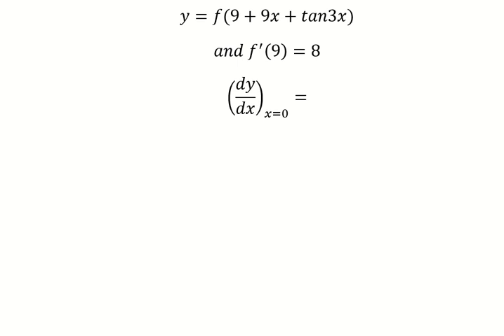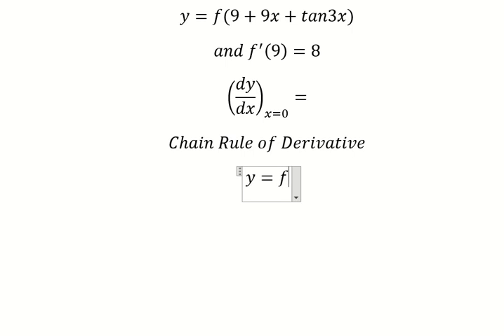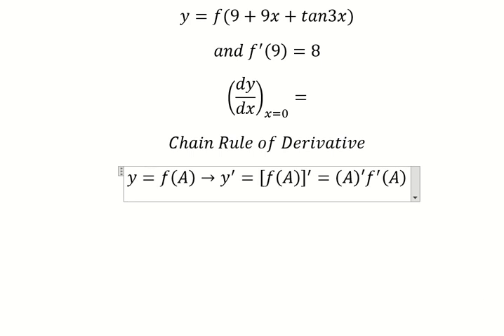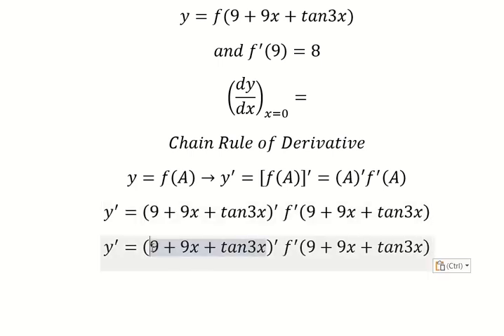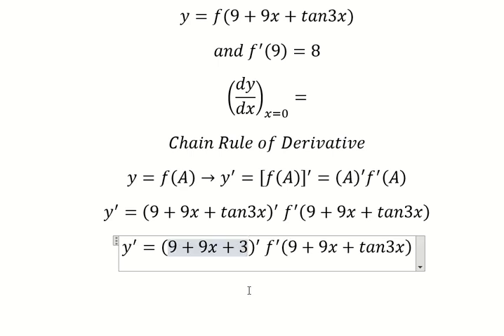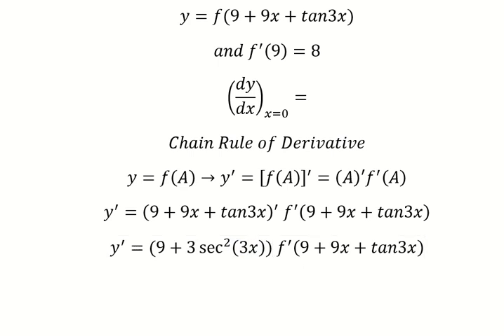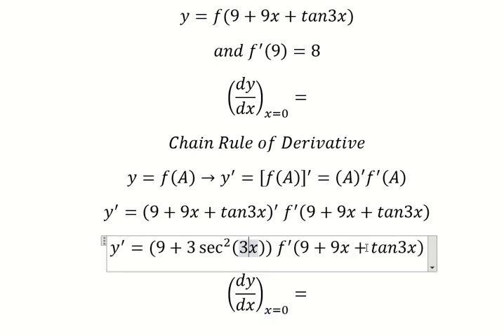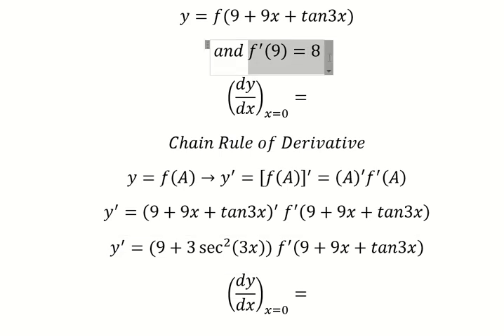Calculus Help: Chain Rule of Derivative: y=f(9+9x+tan3x)and f^' (9)=8(dy/dx)_(x=0)=